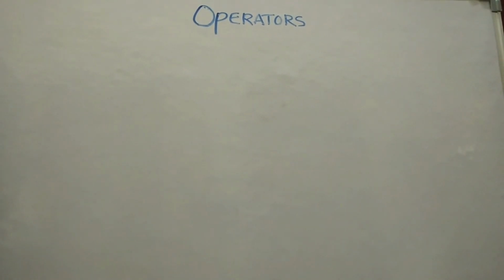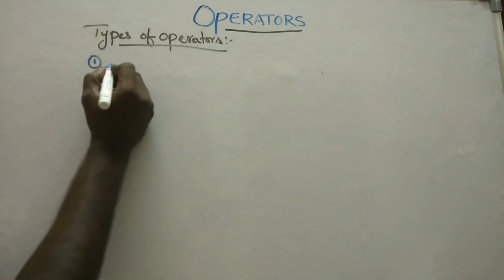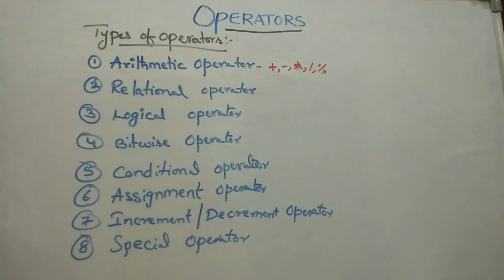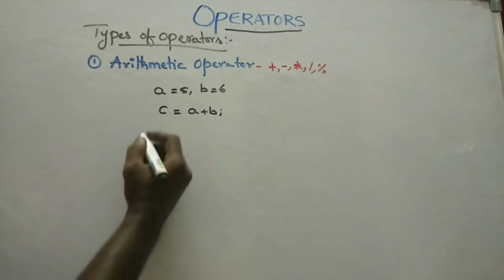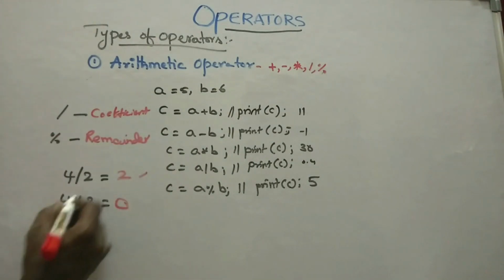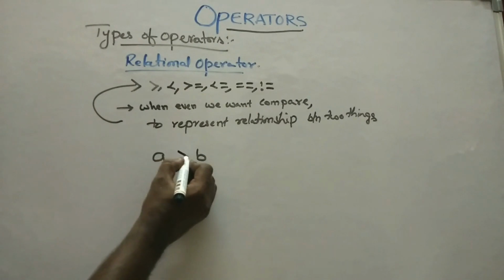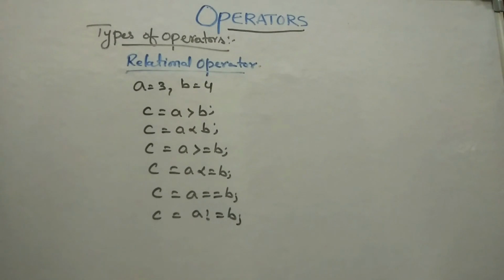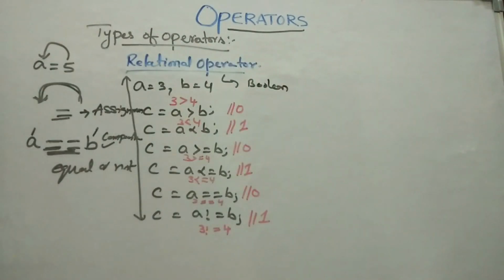Operators in C Programming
C PROGRAMMING FOR BEGINEERS
OPERATORS
1) ARITHMETIC OPERATOR
2) RELATIONAL OPERATOR
3) LOGIC OPERATOR
4) BITWISE OPERATOR
5) ASSIGNMENT OPERATOR
6) CONDITIONAL OPERATOR
7) INCREMENT DECREMENT OPERATOR
8) SPECIAL OPERATOR